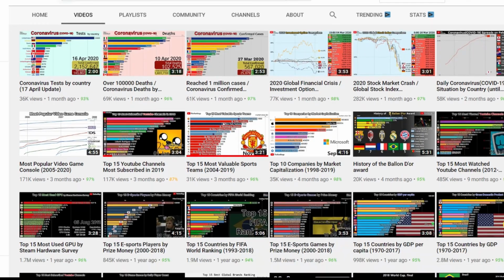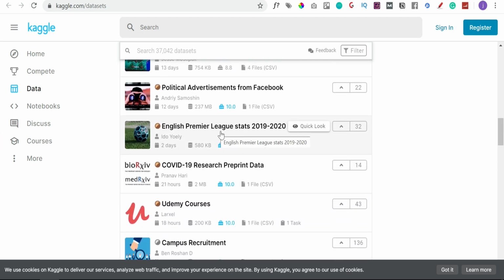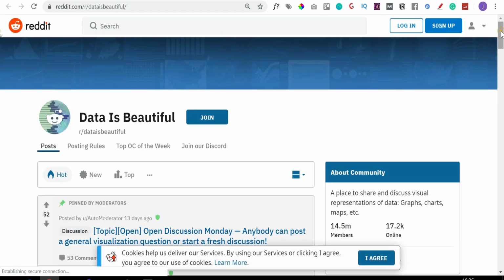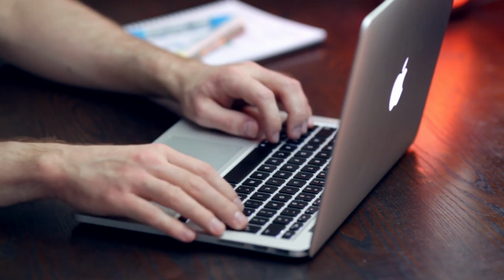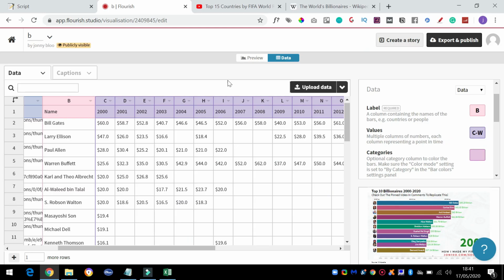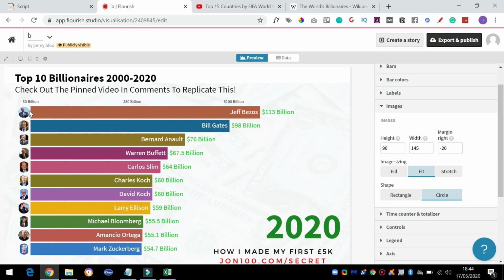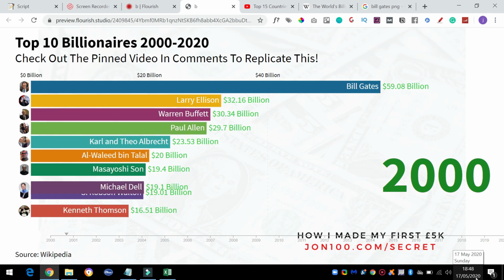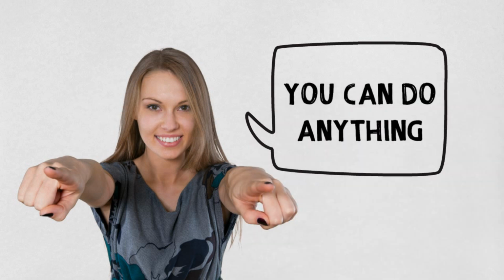How To MAKE Money On YouTube WITHOUT Making Videos (💰 FULL TUTORIAL 2022)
*** How I Make Money Using YouTube & Social Media - Watch Free Training ***

*** Everything I Use To Create Content & Build My Online Business ***

*** Here is the sample video that I created to show how easy this can be done ***

WATCH

This video is to help all my fellow YouTubers and any YouTube newbies looking to get started - but are scared of showing your face. I get it - not everyone wants to be on camera and the main star of their youtube channel.
Did you know that there are tonnes of faceless youtube videos out there - channel creators that produce youtube content without ever showing their face.

This is an indepth look at one way people are making a lot of money on YouTube without making videos - yep, you heard it right. It’s an odd one but it’s true.

This video is going to go deep and show you every step of the process. I created one myself just to prove anyone can do it! From the concept all the way through to the finishing touches. So if you are looking for a youtube channel idea without showing your face then this could be perfect for you, don’t skip a beat or you will miss the ninja tricks i've thrown in.

If you would like anymore suggestions for YouTube channel ideas that don’t show your face then check out these two videos:

So if you are ready to get started on youtube but not quite ready to record videos showing your face - watch the video in full and let me know if any resonate with you?

Any questions then give me a shout!

***  THANKYOU ***